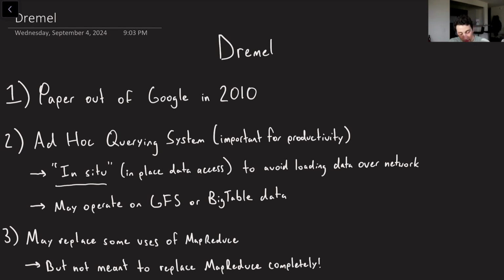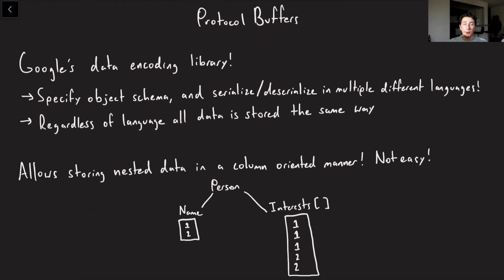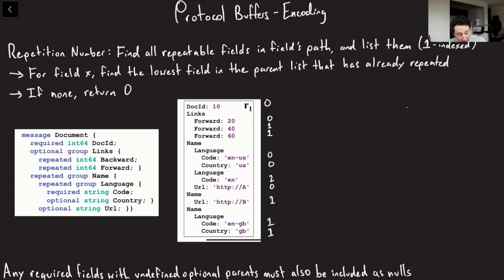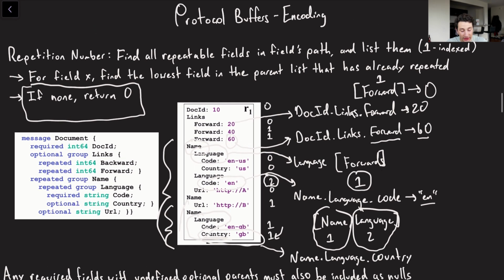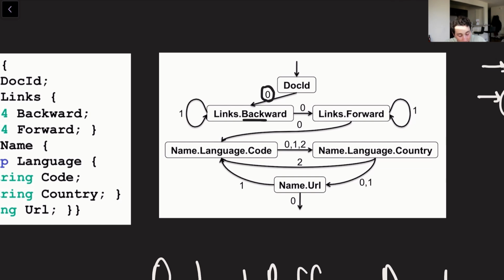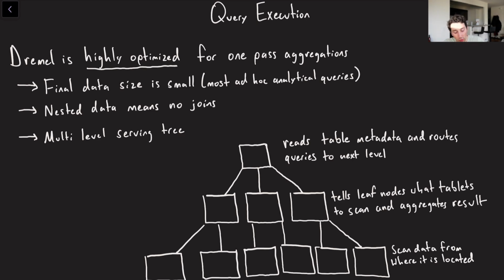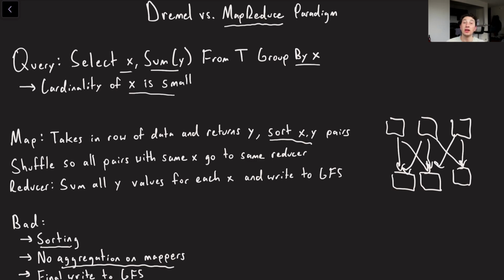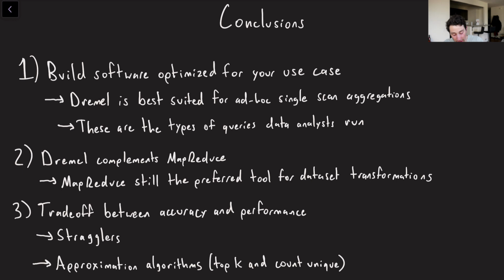Dremel - Columns Are Better | Distributed Systems Deep Dives With Ex-Google SWE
The ladies are always curious about repetitions when it comes to my column

Obligatory: before you ask me about the protocol buffers stuff, read the paper lol.  It may help disambiguate things